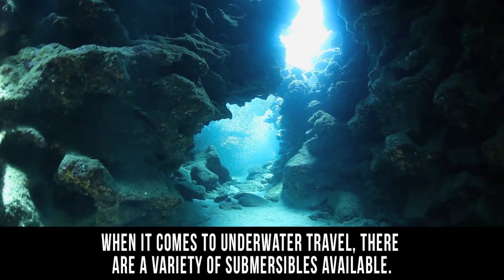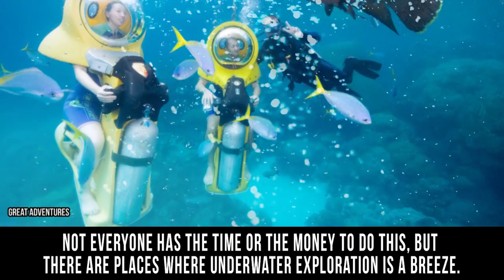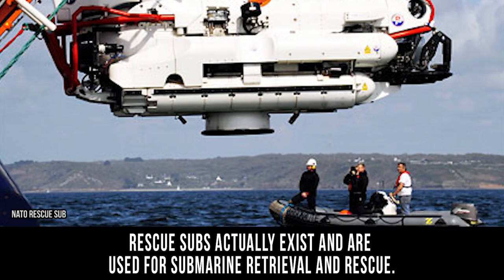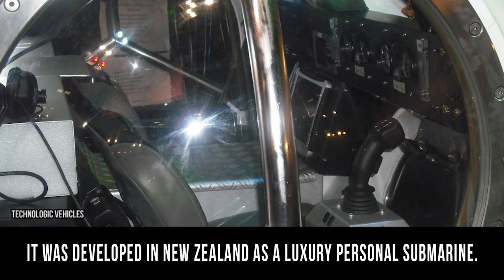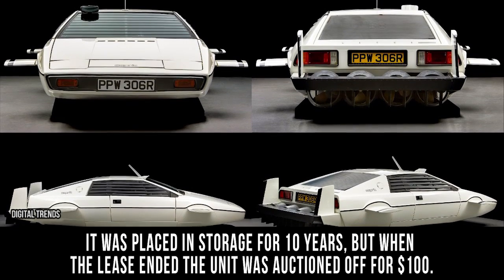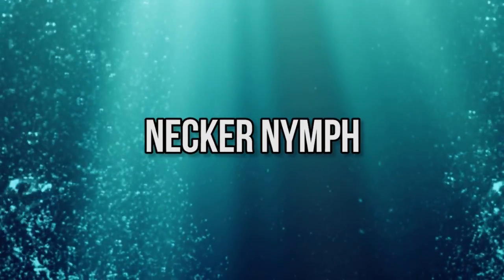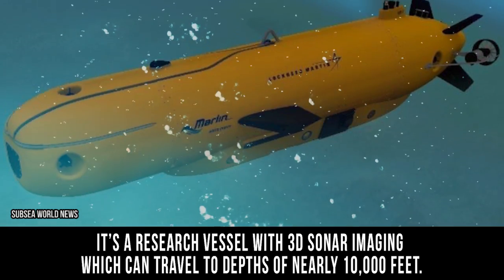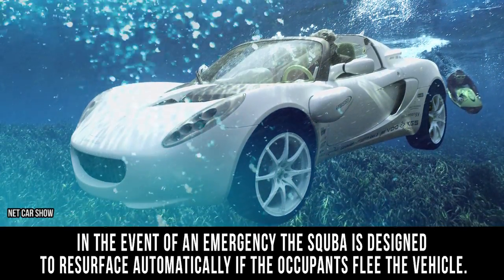10 Amazing Floating Vehicles You Can Drive Underwater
top 10 most bizarre cars and vehicles that float on water

When we think of underwater vehicles our minds tend to jump to sci-fi and fantasy films. Ships like 'SeaQuest', James Bond's cars and the 'Nautilus' that couldn't possibly exist. Or could they? Every day technology is improving and we're finding new ways to explore our world. Considering our planet's surface is 71% water we definitely need aquatic vehicles. Submarines and submersibles are no longer the stuff of fiction. They are becoming more advanced, but for every advancement there are oddities. While there are still quite impressive there are some underwater vehicles that are just plain bizarre.